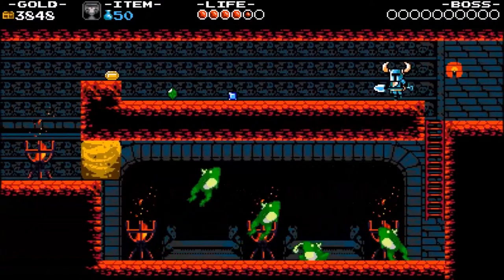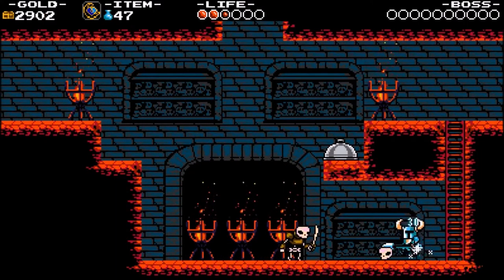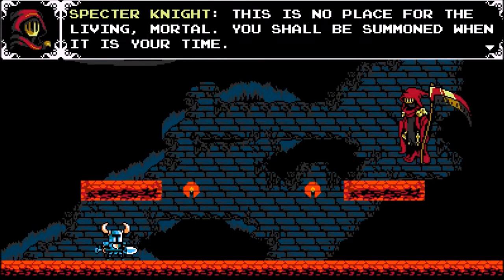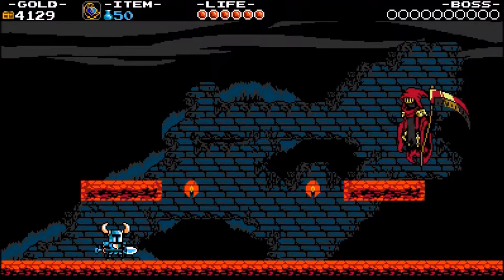Shovel Knight Let's Play Ep 2 - Oops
Woops. It won't happen again, probably, maybe, I don't know. Anyway, I hope you guys enjoy!